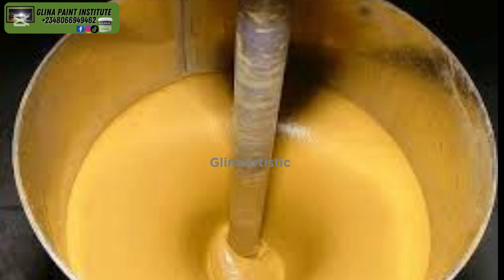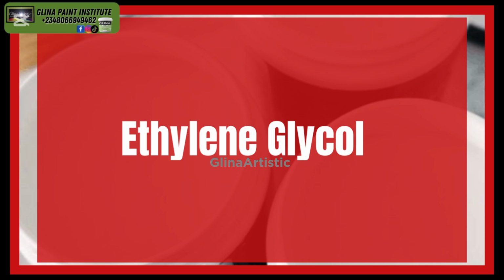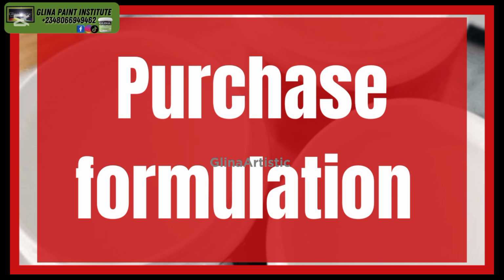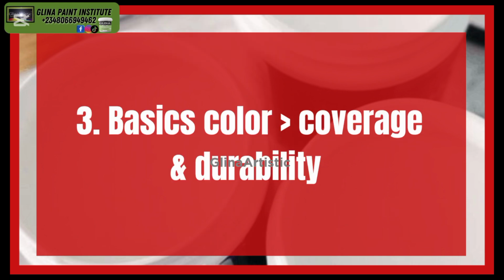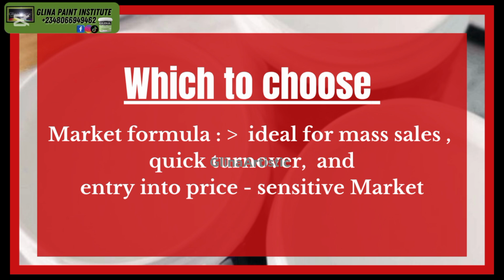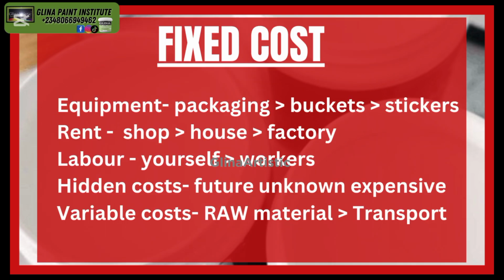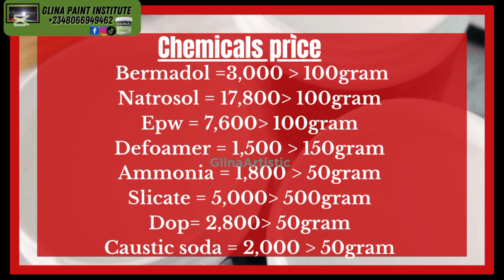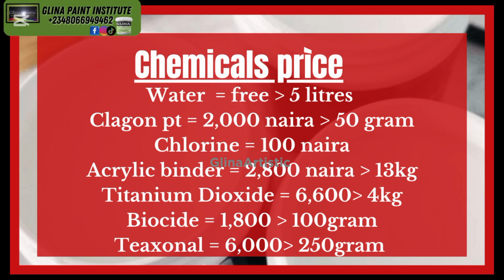Learn cost of producing paint in 2025 : understanding production cost / paint manufacturing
Before you start  paint manufacturing Watch This

Are you spending too much on paint production and struggling to stay profitable? In this tutorial, we’ll teach you how to reduce production costs while maintaining high-quality paint that competes with top brands. Learn practical techniques to calculate your production expenses, avoid financial losses, and grow your paint business. Whether you're a small-scale producer or planning to expand, this video is a must-watch for every paint manufacturer.